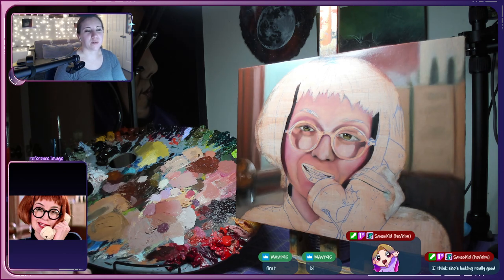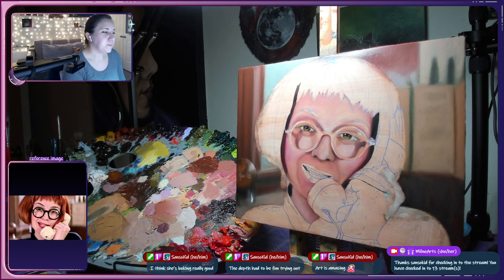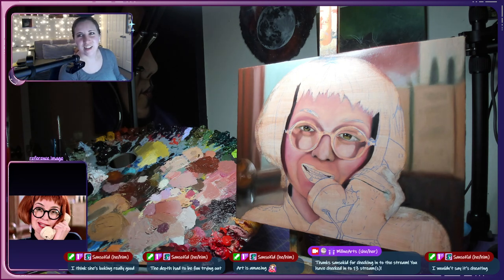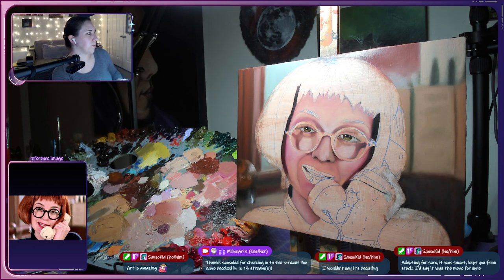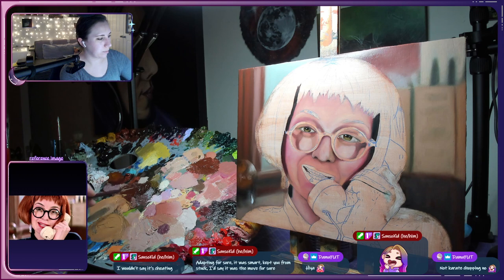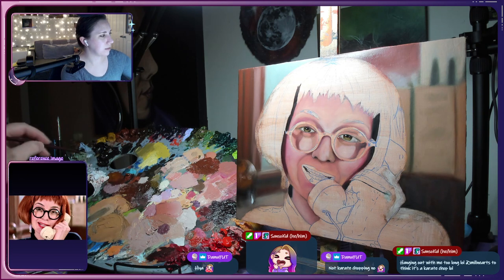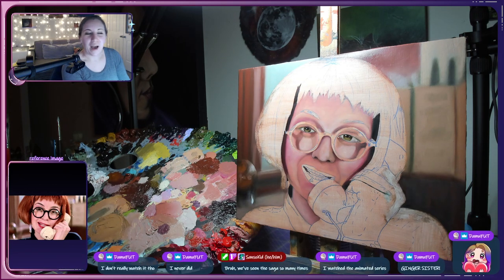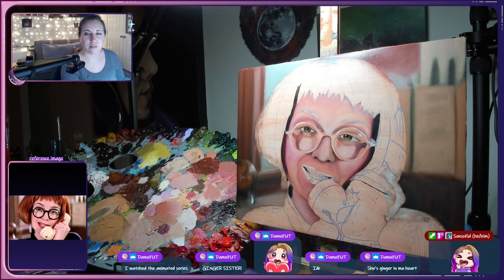Halfway stages of paintings are the hardest.